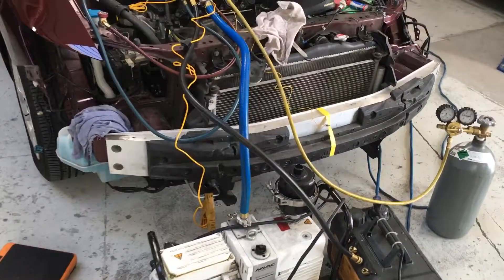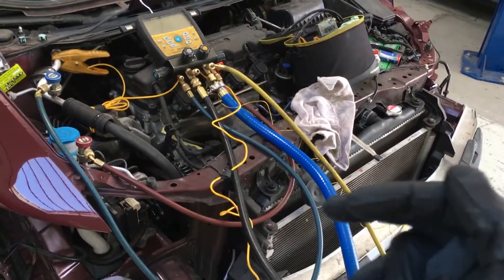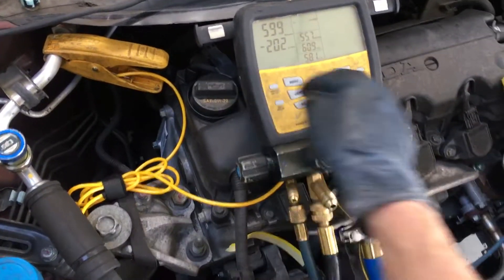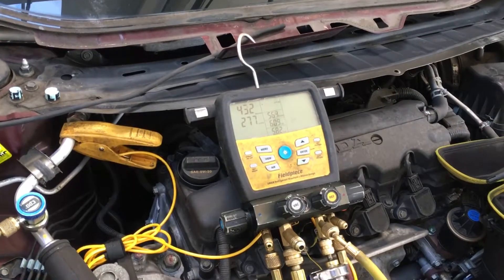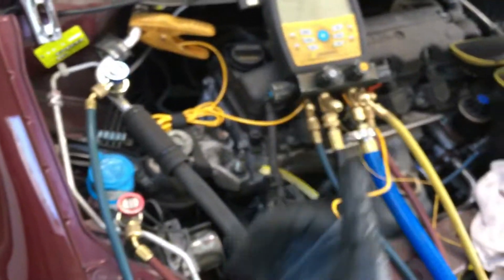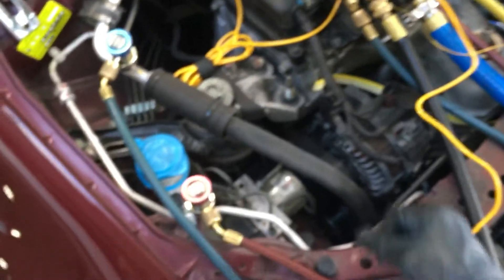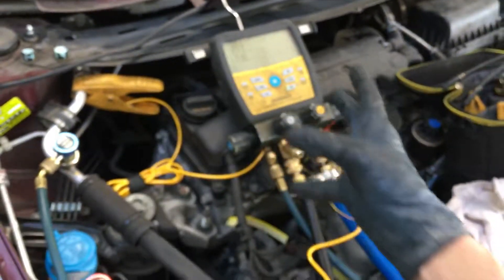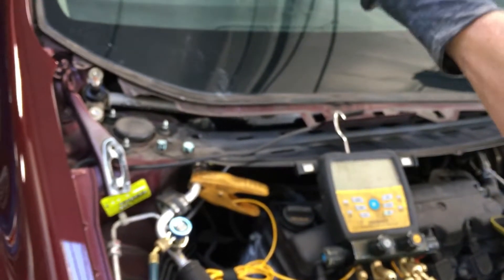A little better understanding of Vacuum using a micron gauge and two vacuum pumps. SMAN 480V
SMAN 480V Understanding vacuum using the micron gauge and the difference between one vacuum pump and to vacuum pumps.

     Testing in confirming what your tools your gauges in your hoses are capable of doing how low of a vacuum they can pull before you actually connect them and open up to the vehicles air conditioning system